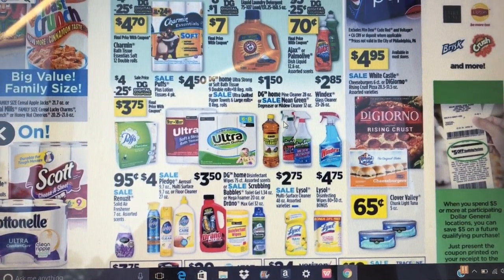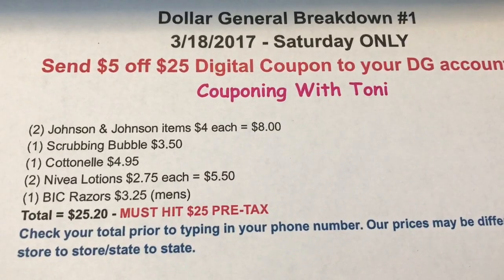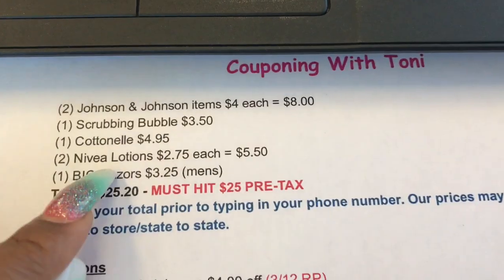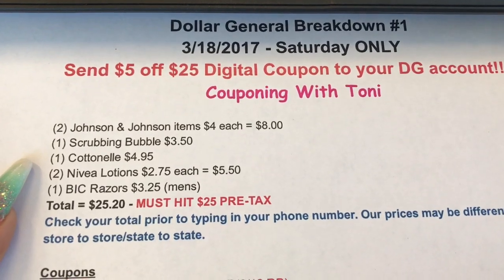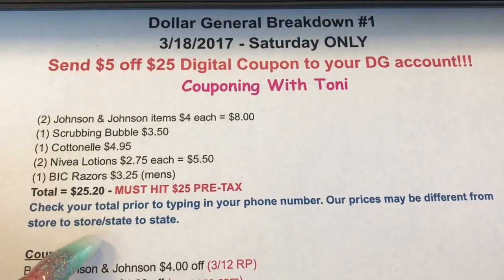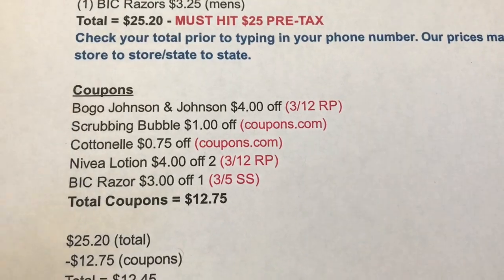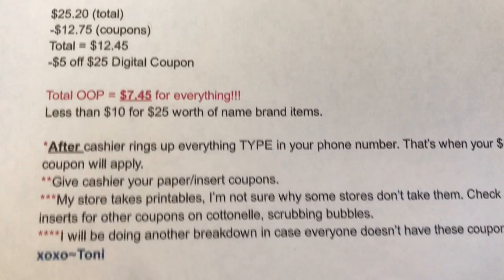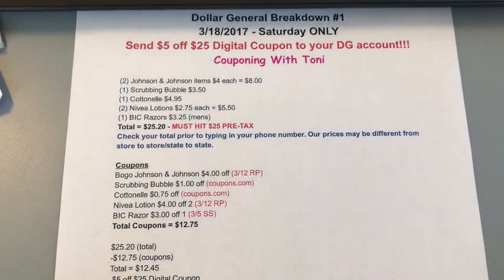Dollar General Breakdown~3/18/17 SATURDAY ONLY | $5 off $25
Canon 60D
Canon T3
Canon Powershot Elph 180
iPhone 7plus

Where Do I get my coupon inserts? (Join the group on Facebook)